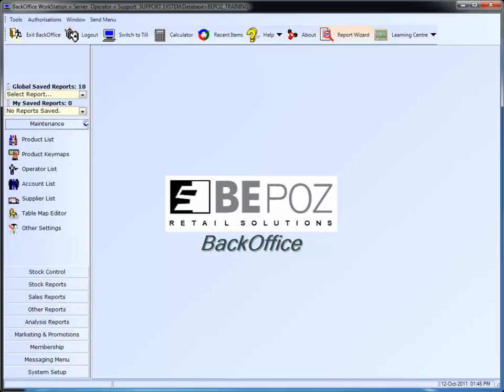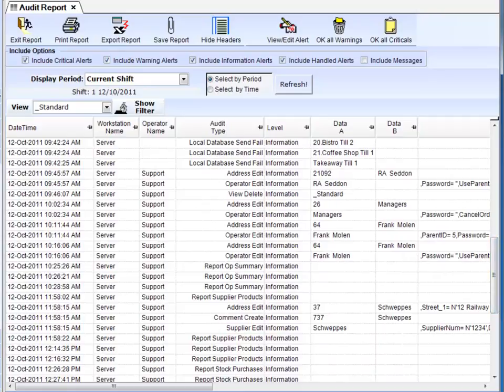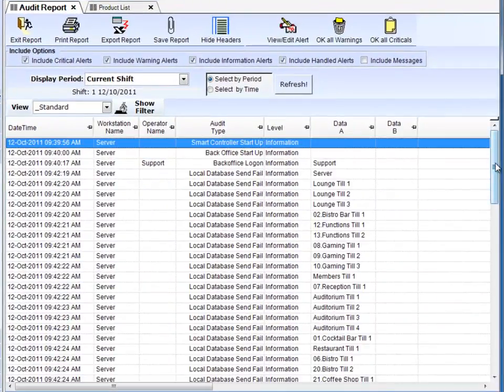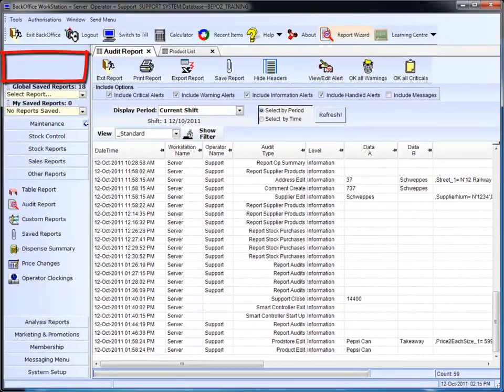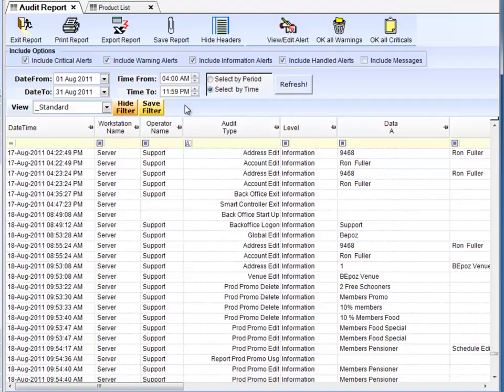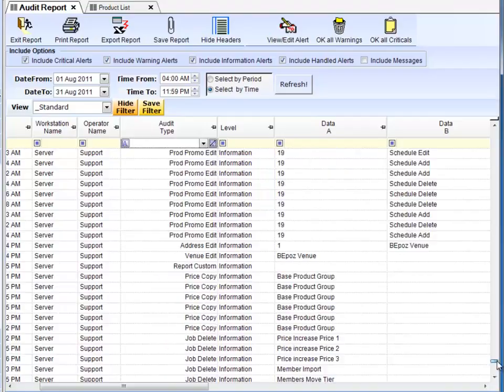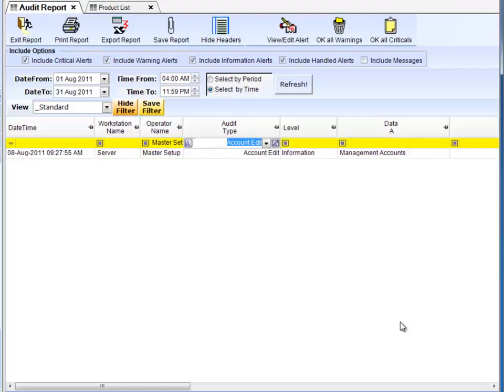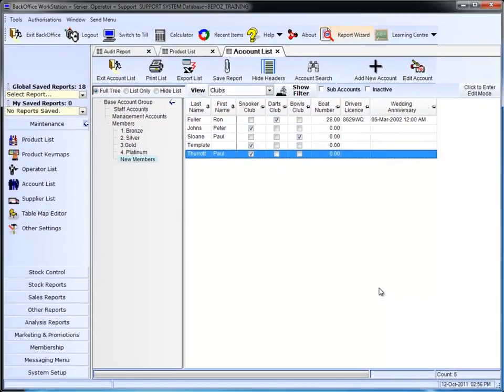Bepoz Audit System Overview